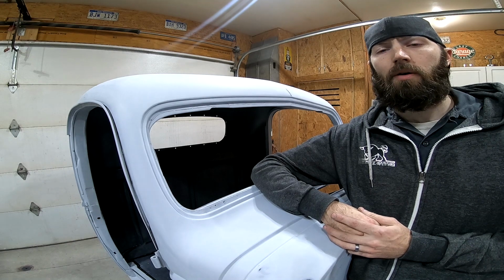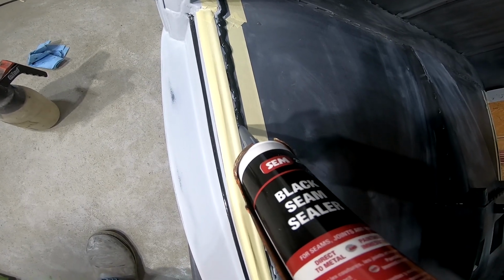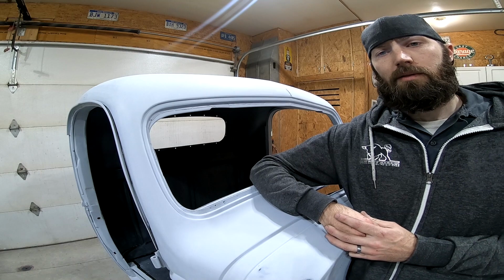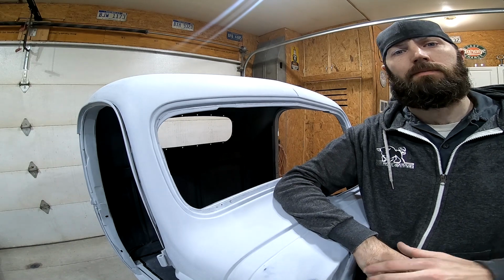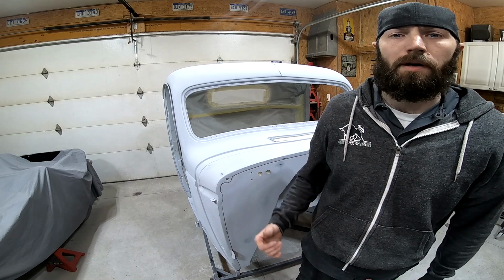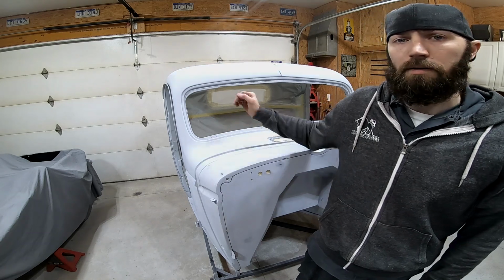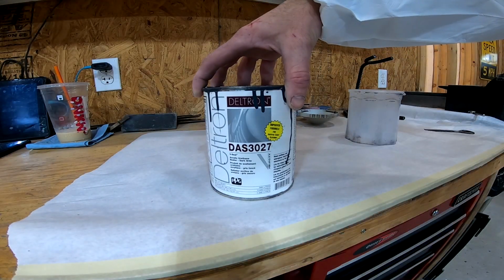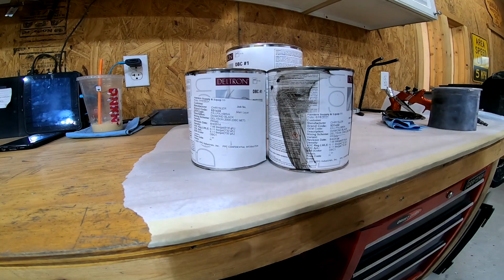Painting the 40' My 1940 cummins powered chevy!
finally painting the 40'